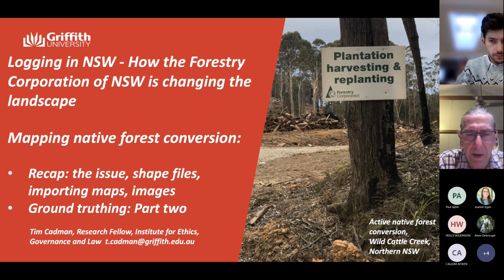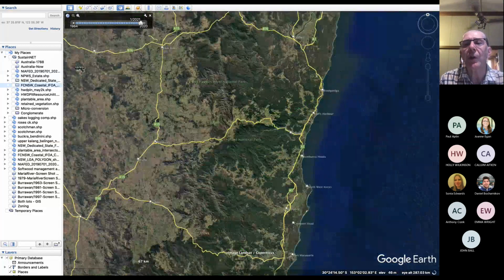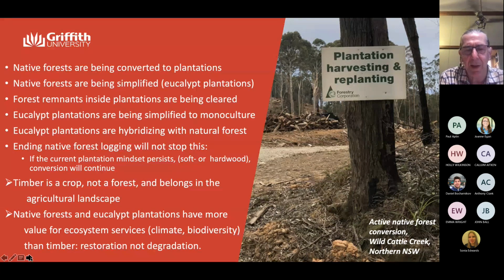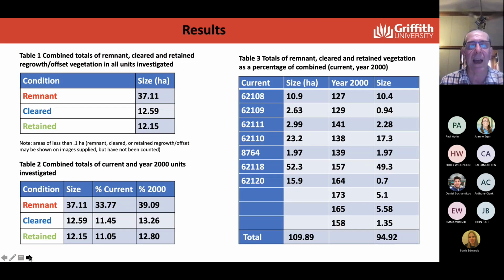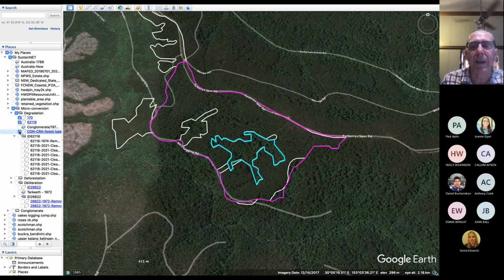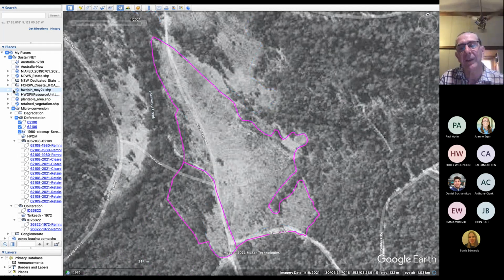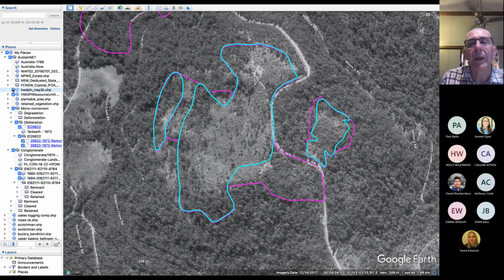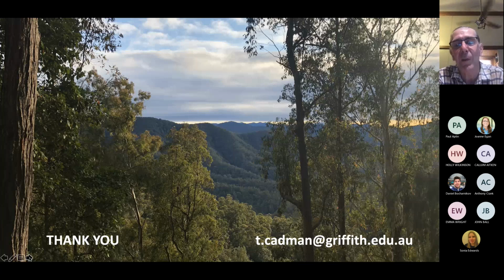SustainNET Webinar: Tracking land use change in remnant native forest within NSW, Australia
Webinar: Tracking land-use change in the forested landscape, focussing on the conversion of remnant native forest within the state plantations of NSW, Australia
Dr Tim Cadman – (Griffith University, Australia)
Wednesday 10th November 2021

Sponsored by ISR and organised by SustainNET, in this talk Dr Tim Cadman will talk about his work running a citizen science-based initiative to track the loss of remnant native vegetation within the state-owned forests managed by the Forestry Corporation of New South Wales.

SustainNET was established in February 2020 as a network of individuals based at Edge Hill University who are passionate about sustainability.

The Institute for Social Responsibility (ISR)
Edge Hill University’s cross-disciplinary research and knowledge exchange initiative. Established in 2013 the Institute’s remit has grown to critically examine broad conceptualisations of social responsibility across the social sciences, arts and humanities. The Institute is committed to exploring the opportunities for cross sector collaboration and co-operation and to draw on the experience of practitioners as well as academic researchers to inform new ways of working and learning.